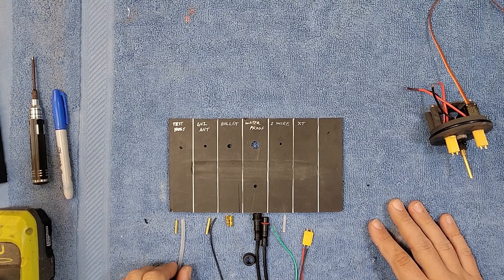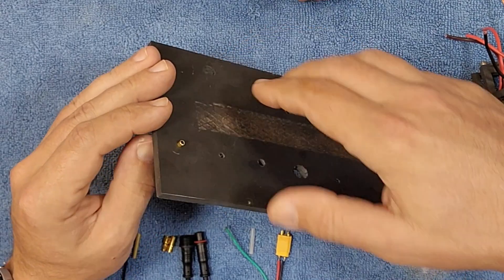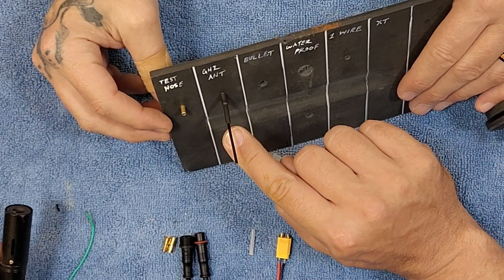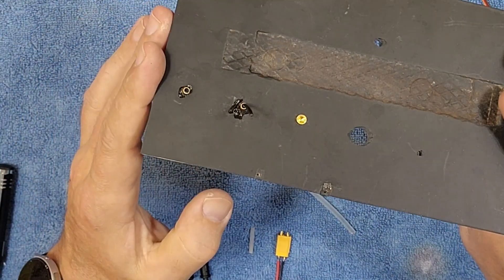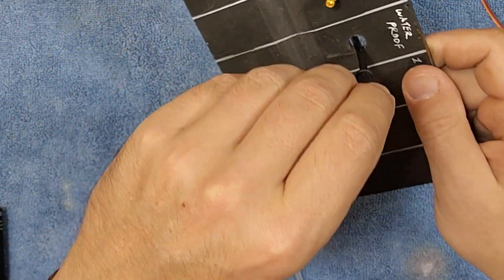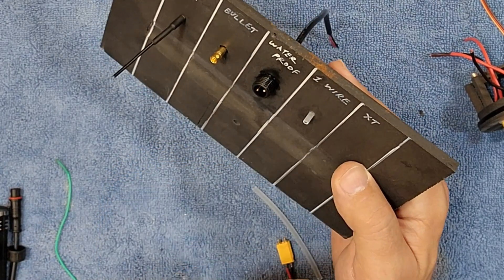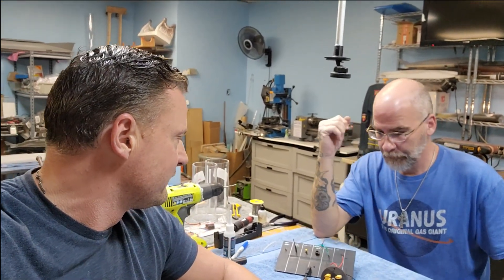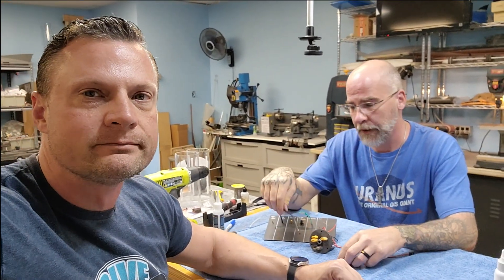How to Poke Holes in the Expensive Watertight Cylinder For Your RC Submarine.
Waterproofing electrical connections for your watertight cylinder.

Chapter Breakdown:

Intro: 0:00
Types of connections: 0:45
Test hose/low frequency antenna: 2:22
High frequency coax antenna: 4:30
Bullet connectors: 7:00
Waterproof connectors: 9:00
Single wire (IE: Servo wires): 10:43
XT-series connectors: 13:34

Bob Martin
the RCSubGuy